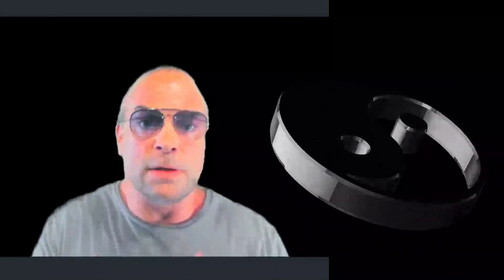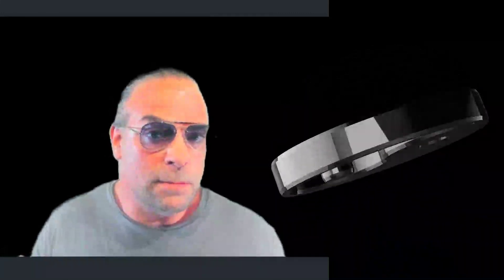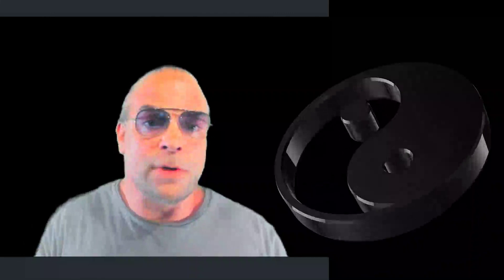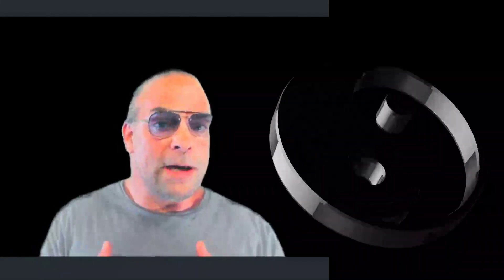RVDOLOGY Promo 1 - Rob Van Dam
RVDCBD.com

Follow RVD on Twitter!